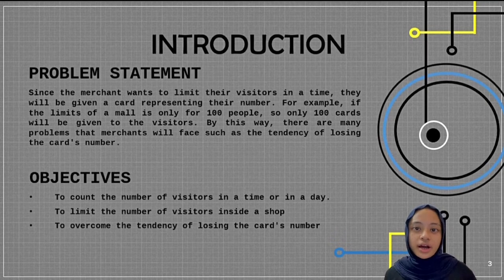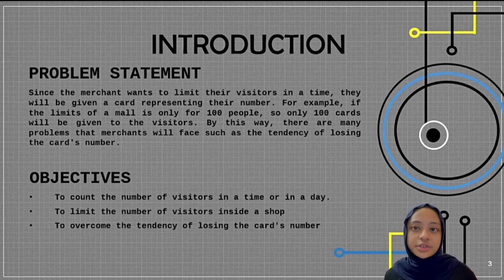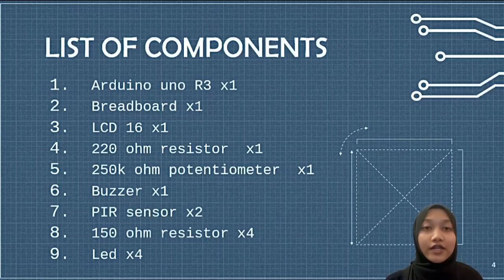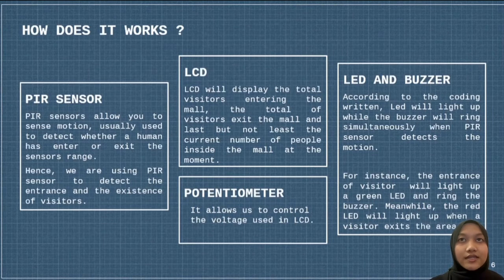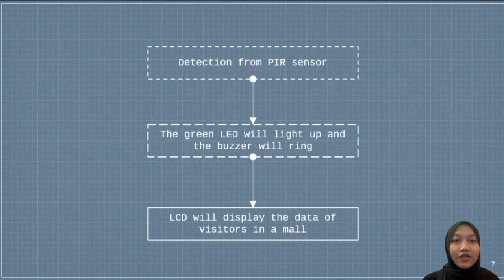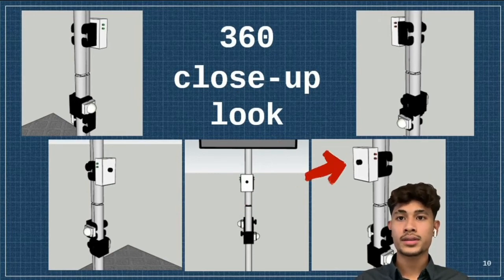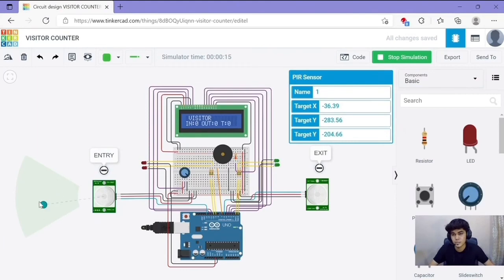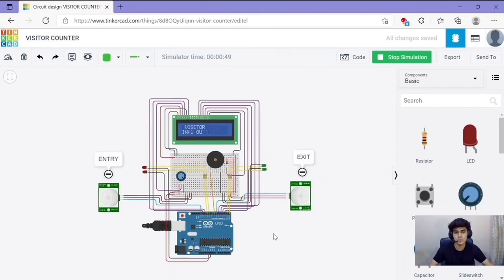CDU2022_C048 : VISITOR COUNTER